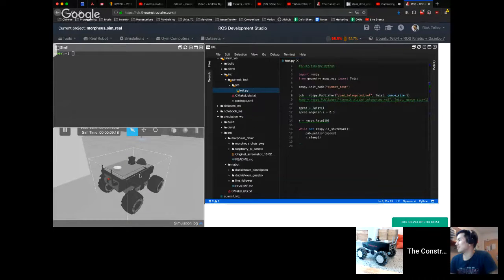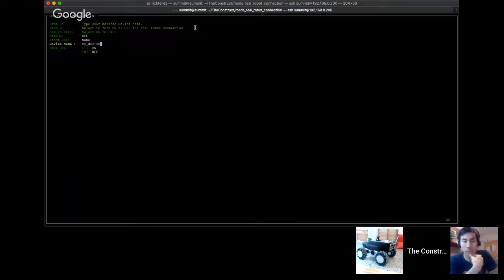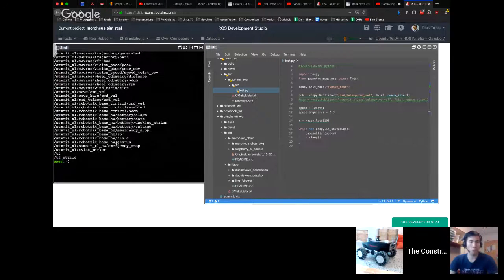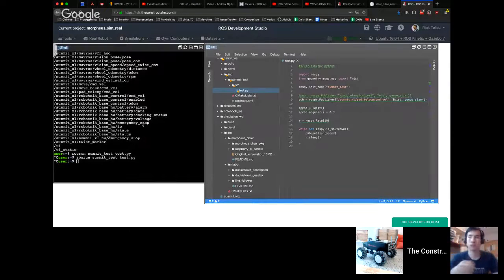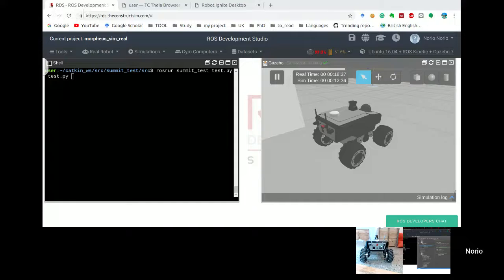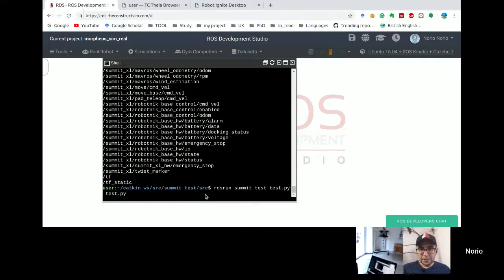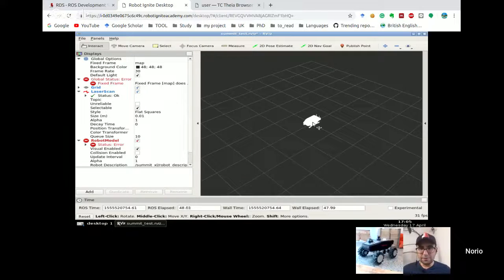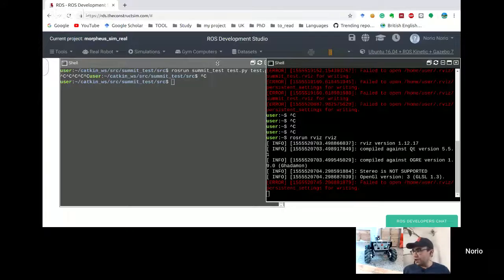ROS Extra Class #4: Controlling your real robot from ROS Development Studio Cloud Robotics Platform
Let see how to execute your programs developed on the ROS Development Studio (ROSDS) with your real robot.

You use the ROSDS to create and test your robot program with the provided simulations. Once you are happy with the result, you want to execute on the real robot. But you want to execute the same exact program. How do you do that? Very simple, by connecting to the real robot from the ROSDS with a single click.

As for the robot, we will use the Summit XL robot made by Robotnik. That is an amazing robot created by Robotnik company, leaders in mobile service robots. You can buy one of those great robots at Robotnik's